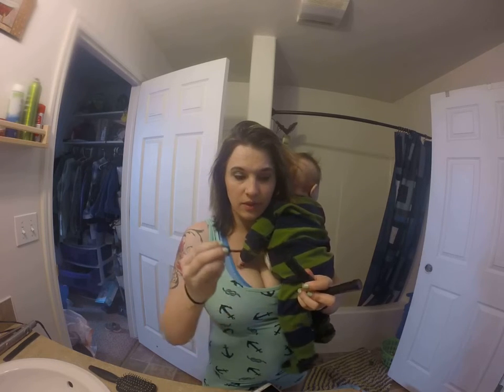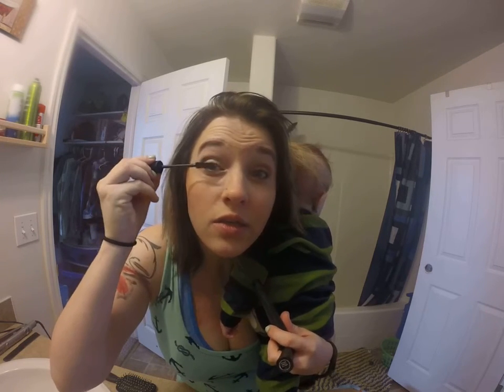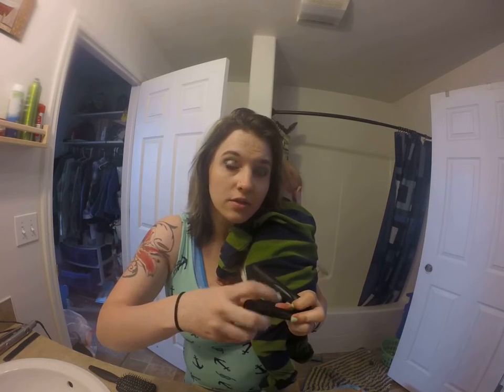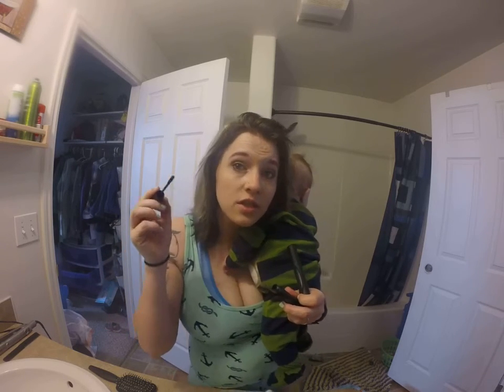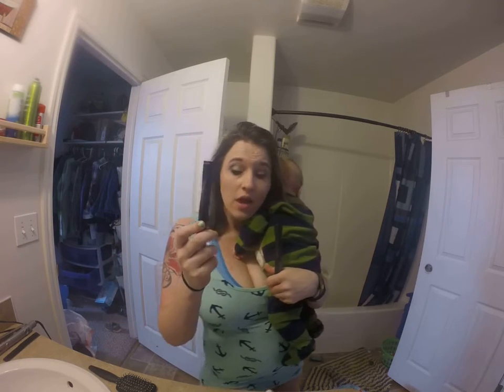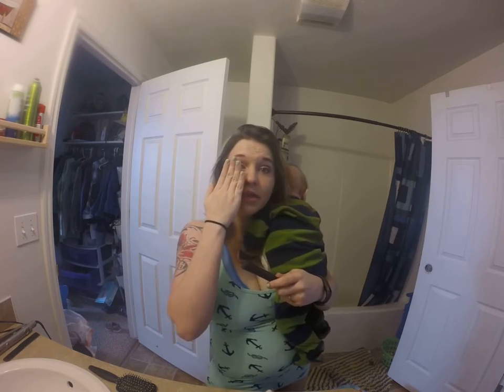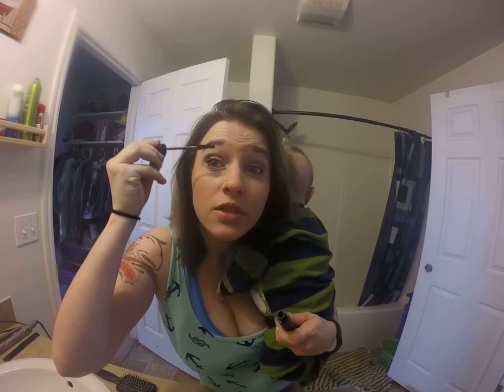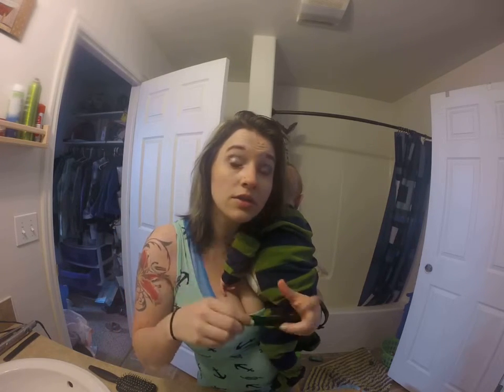make up application 4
with my little helper